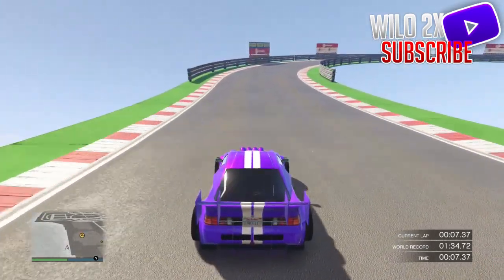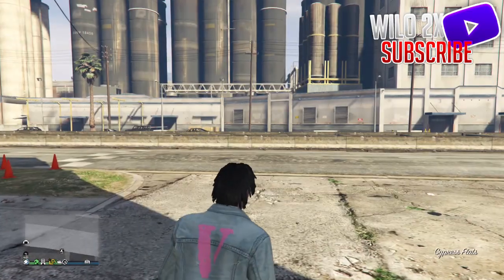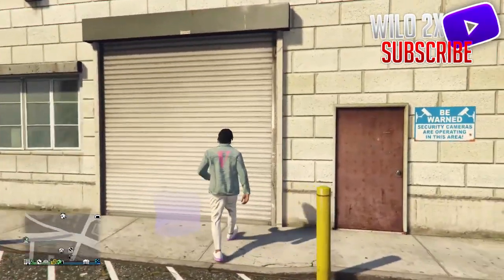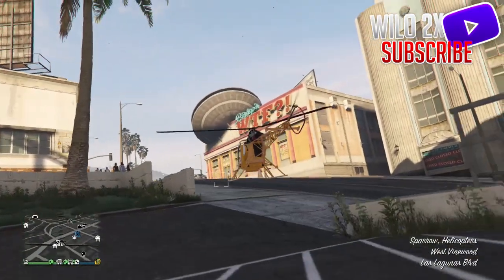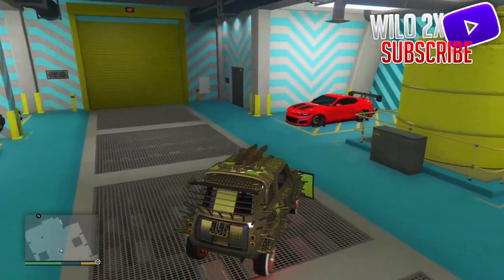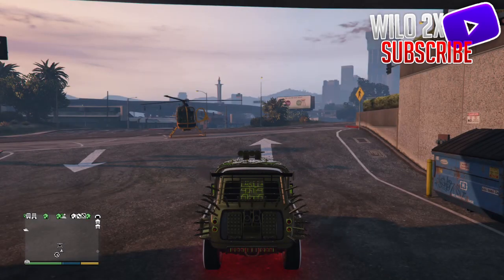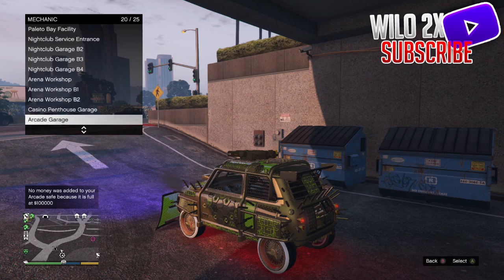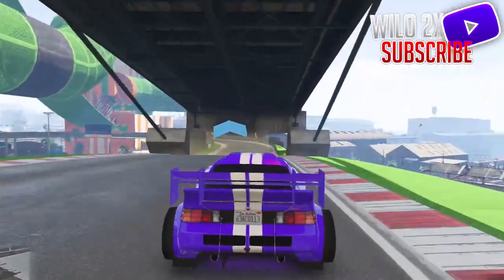*BRAND NEW* CAR DUPLICATION GLITCH | $10 MILLION IN 1 DAY (GTA 5 MONEY GLITCH)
gta duplication glitch